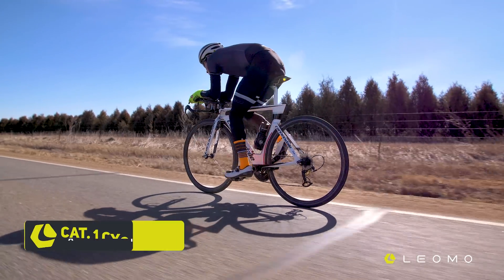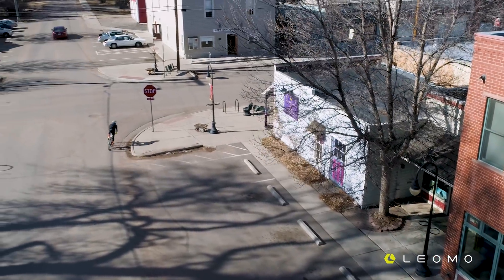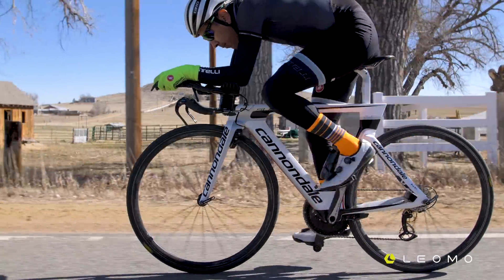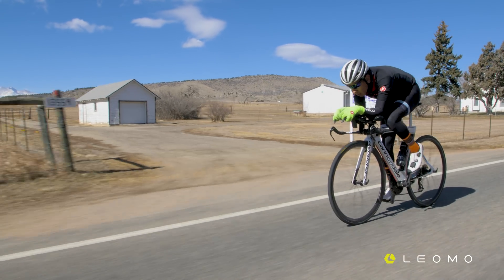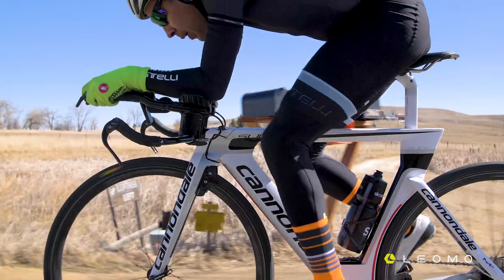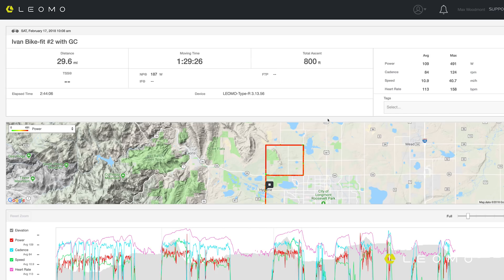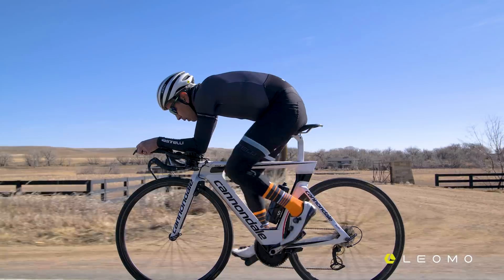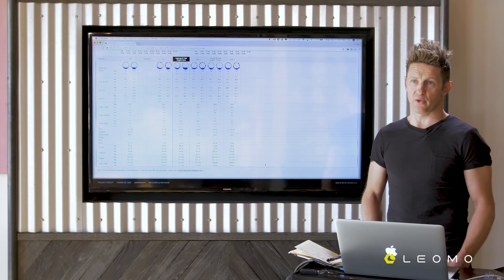LEOMO TYPE-R: Time Trial Position Testing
We used the IMU-based TYPE-R to test two different time-trial positions with Giancarlo, a local Cat. 1 racer who's looking to improve his time trial bike-fit in 2018.

Test #1: evaluating motion in Giancarlo's current TT position.
Test #2: evaluating motion after lowering arm pads by -30mm.

"In this test, we're looking at a pretty significant positional change of 30mm, and you're really intrigued to know if there is a separation in the motion data" - Ivan O'Gorman, IOG Bike Fit, Boulder, Colorado.